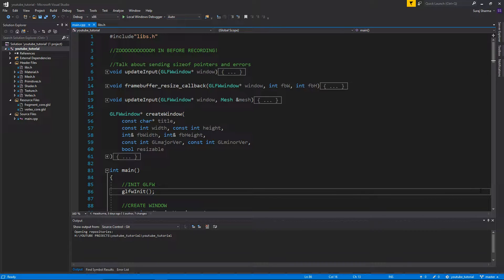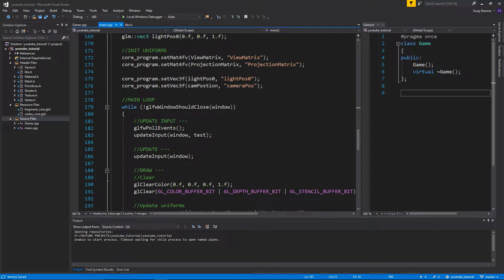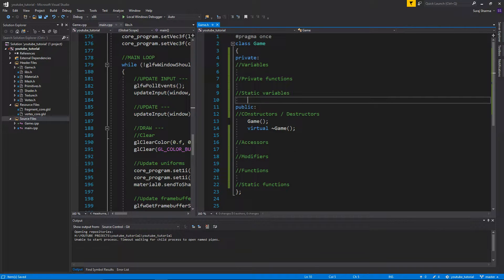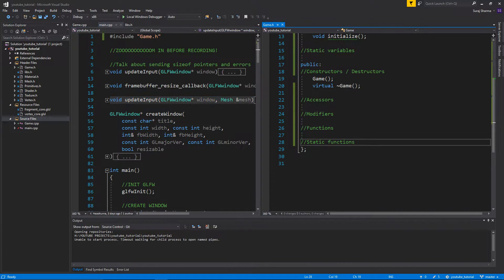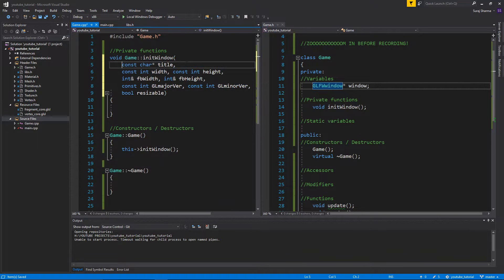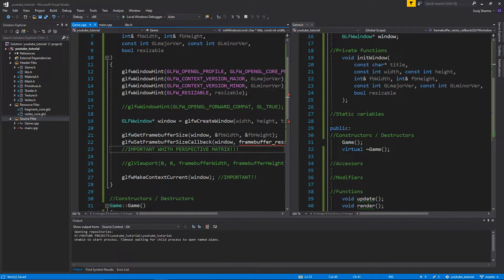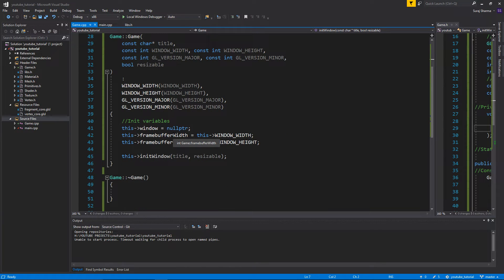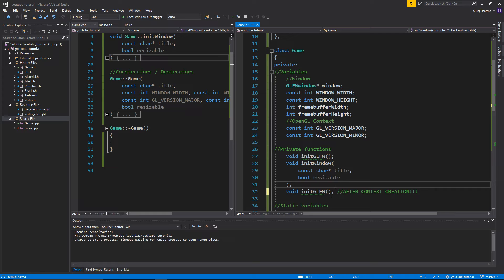OpenGL/C++ 3D Tutorial 30 - Game class (1) (A humble beginning...)